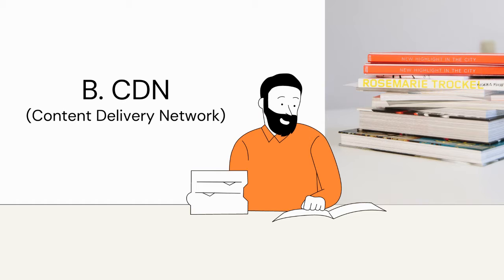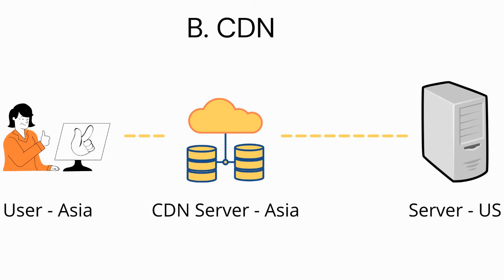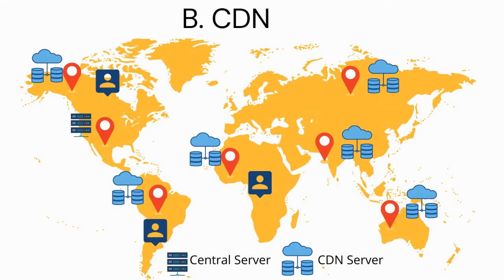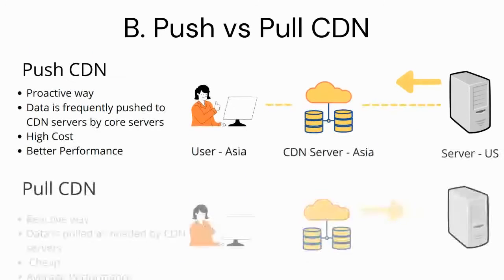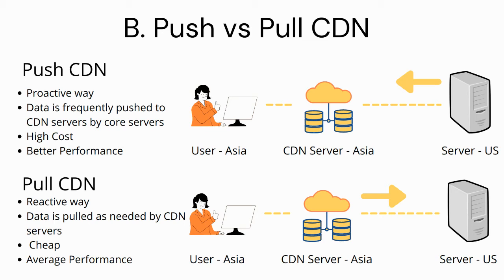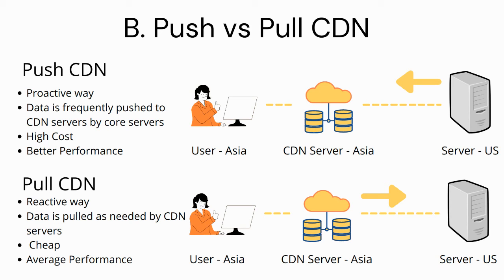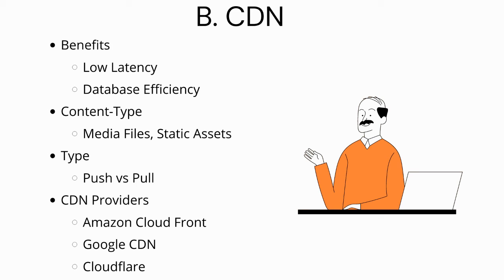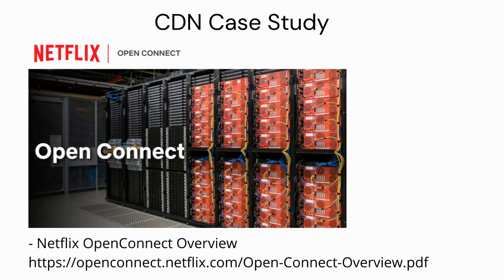System Design Lec 5 CDN & Netflix